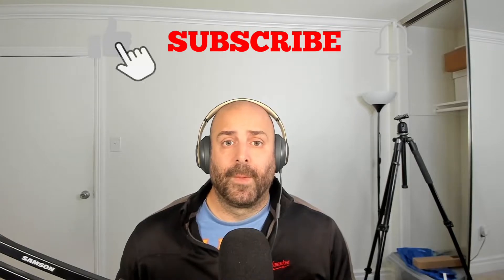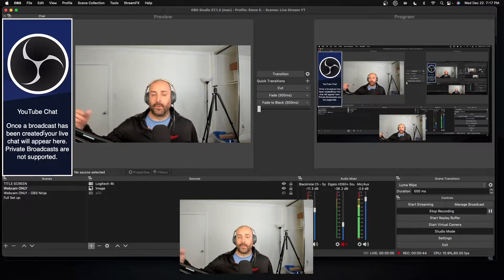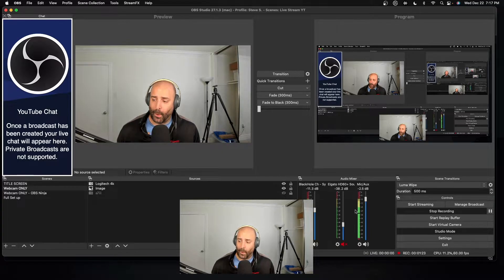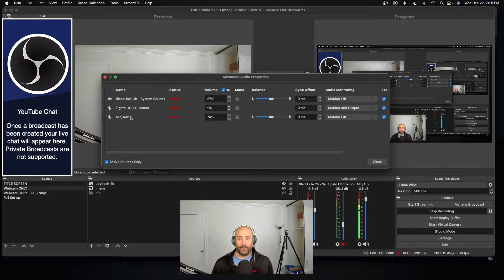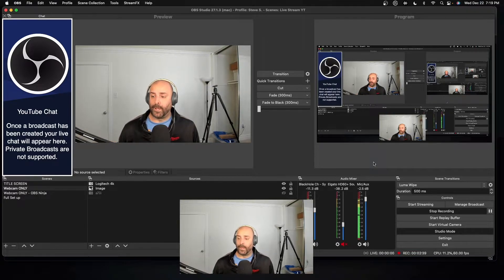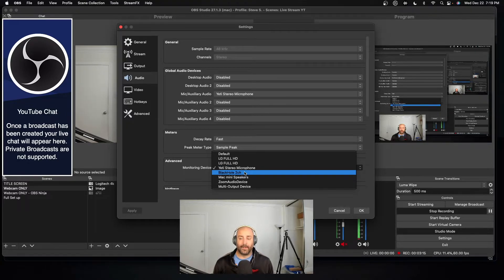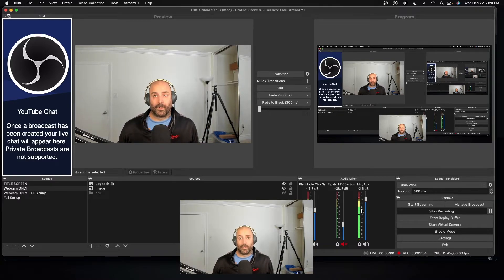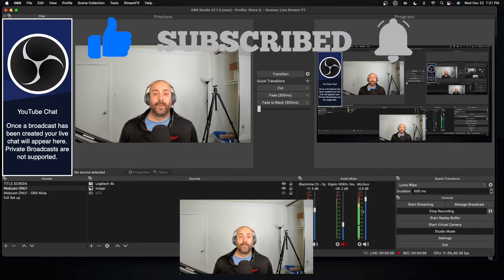OBS Ninja - Can't Hear Audio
Hey All. If you use OBS ninja and you can see your guest, see the audio moving in the mixer BUT you can't hear the audio in your monitors. check this out.

Intro - 00:00
Tutorial - 02:12
Outro - 04:05